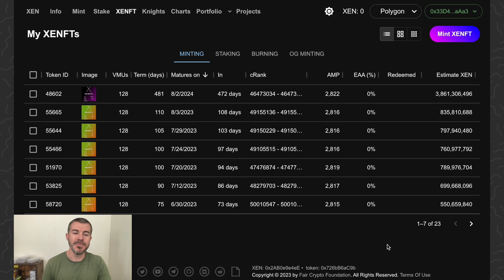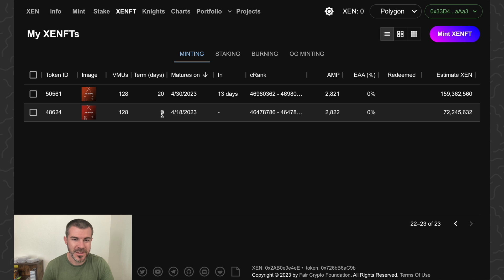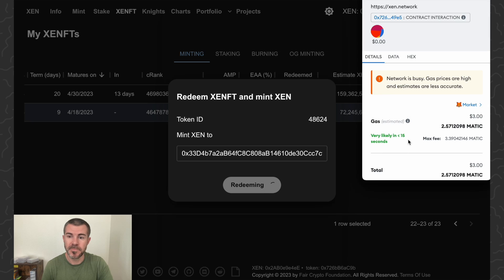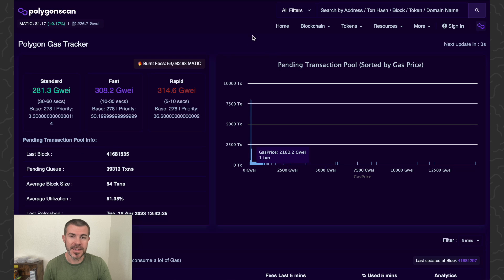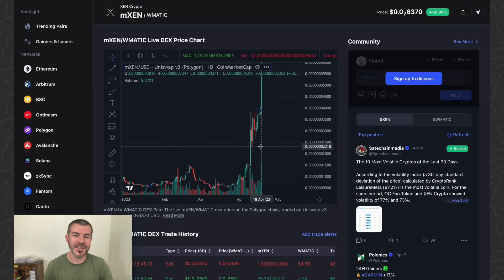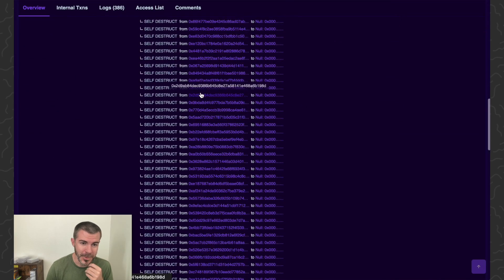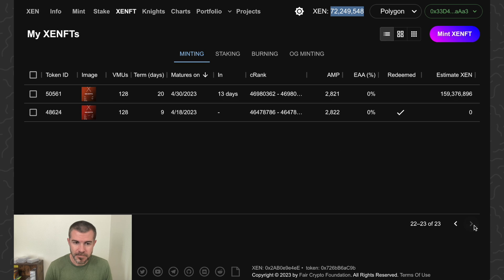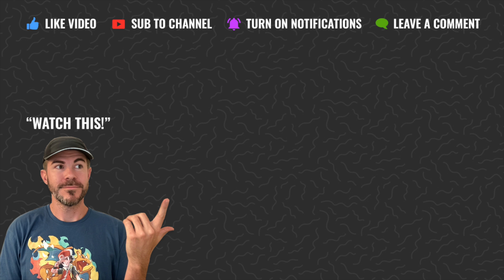How to Redeem XeNFT - XEN Crypto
Full tutorial for how to redeem xenft for xen tokens once it has matured.